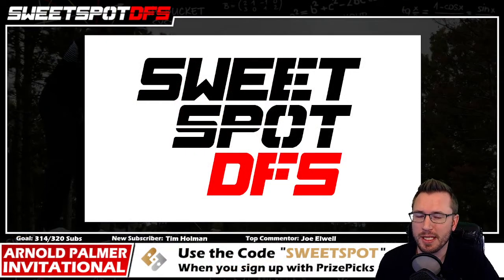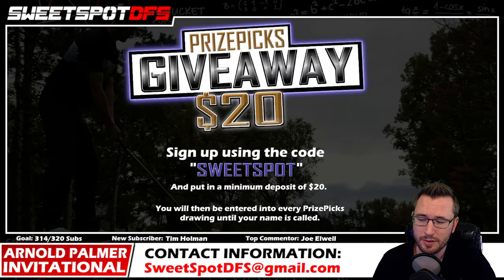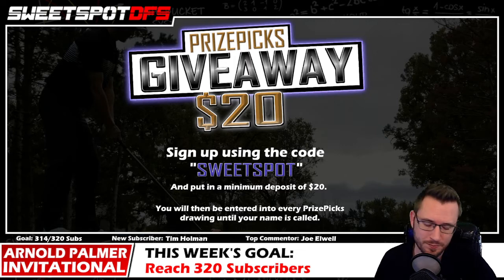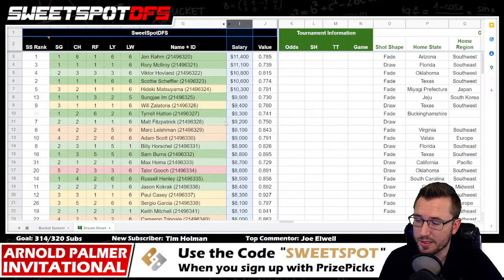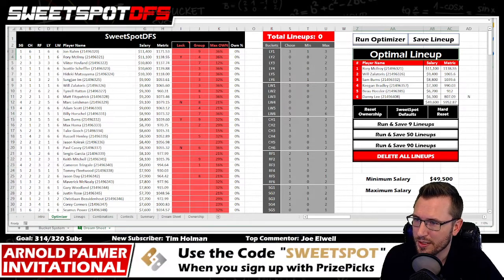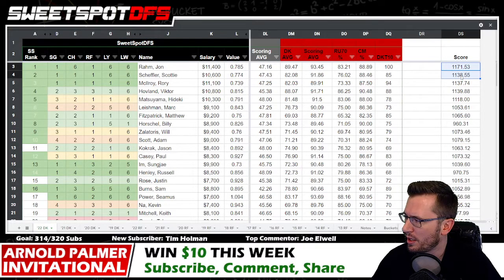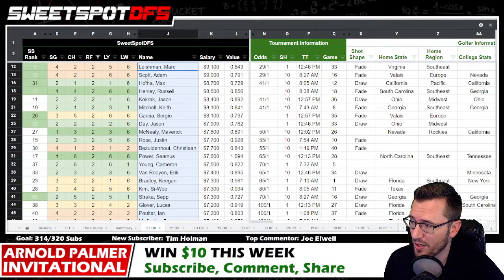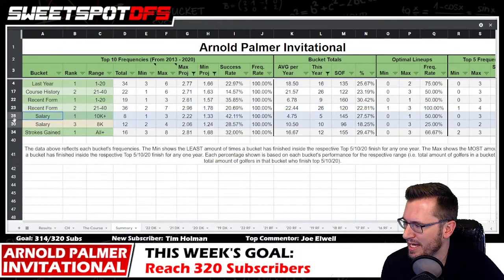Arnold Palmer Invitational | SweetSpotDFS | DFS Golf Strategy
Welcome to a DFS Strategy video for the 2022 Arnold Palmer Invitational. Let's hit the SweetSpot and smash this tournament! Check out the time stamps below to see what I cover!

TIMESTAMPS
0:00 - Intro
0:54 - Giveaways!
4:00 - SweetSpot Score and Rank
7:19 - Marquee Tee Time Pairings
13:02 - Anchor Buckets + Favorite Plays
22:39 - How to Use the Optimizer
26:35 - Building Lineups with the SweetSpotDFS Optimizer
34:09 - Outro/Giveaway Reminders